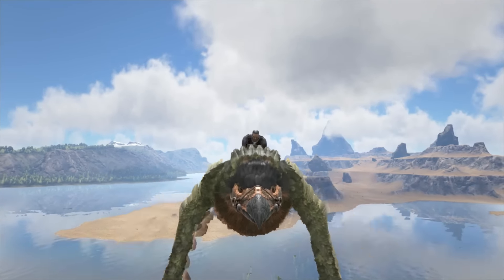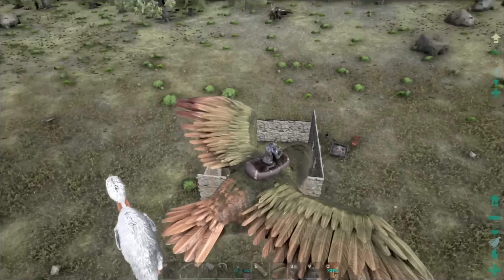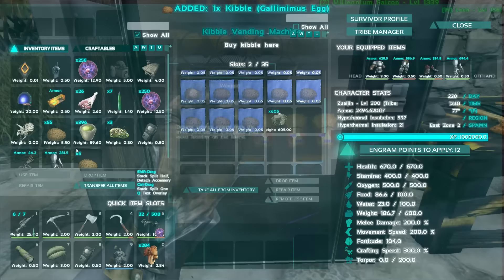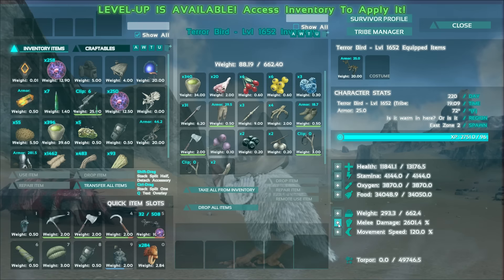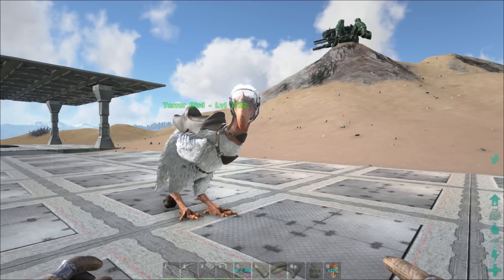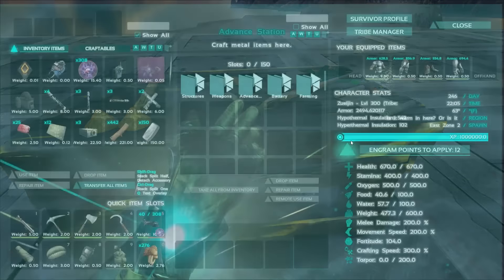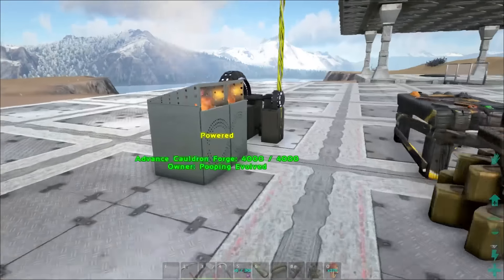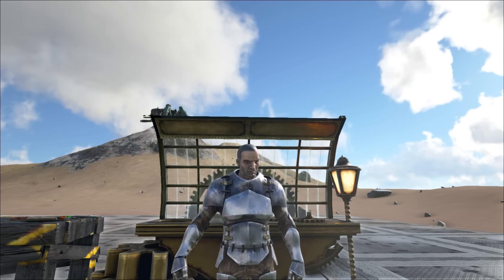Ark Modded Survival - Ep 7 - Ark Advanced Mod & Terror Bird Taming (Ark Valhalla Server Gameplay)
Welcome to Ark Modded Survival on the Pooping Evolved server!  Today we explore the Ark Star Wars Mod otherwise called the Ark Stark Wars Mod!  Watch me and my buddy xBCrafted go into the dungeon for the Valhalla map to find artifacts to craft high power protoplasma!  Enjoy !